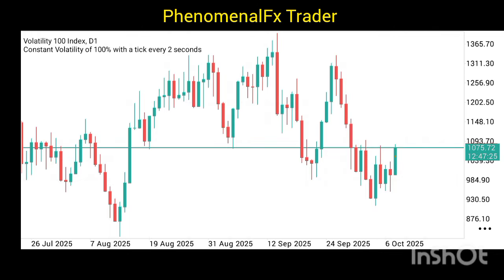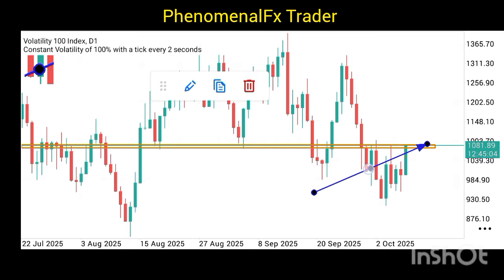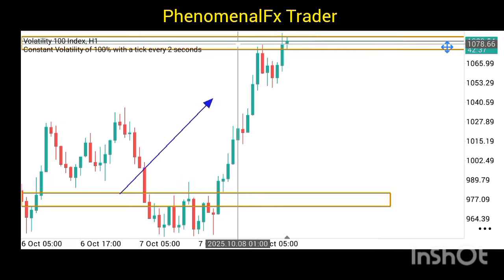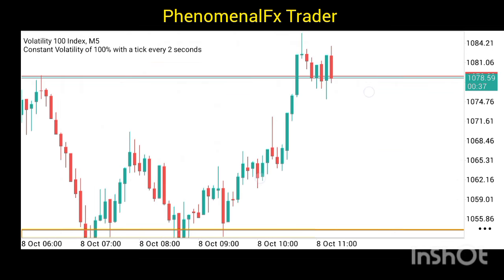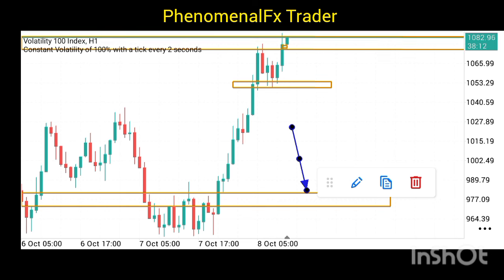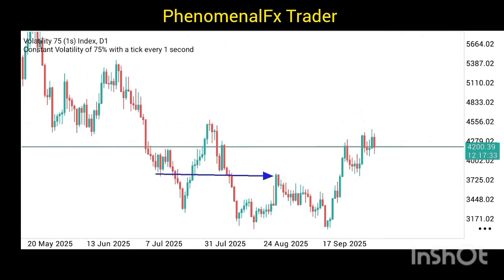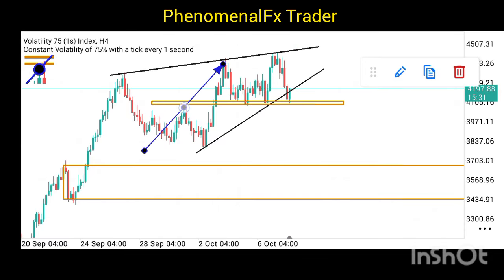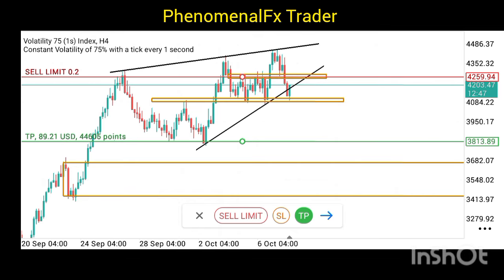Simple Price Action Setups for Volatility Indices | Break and Retest Strategy for Synthetic Indices